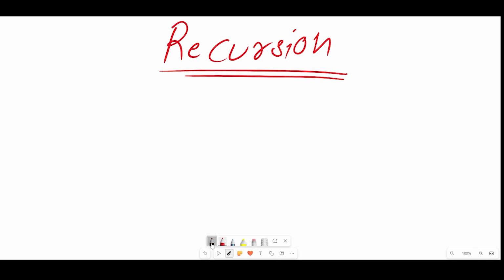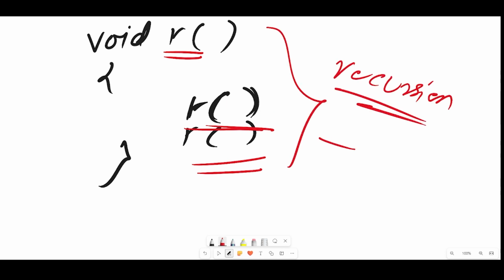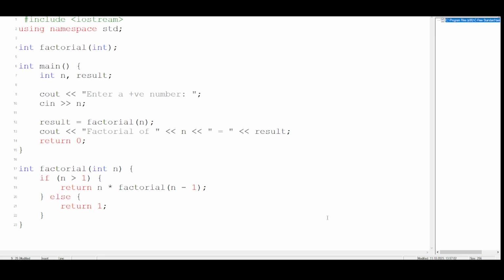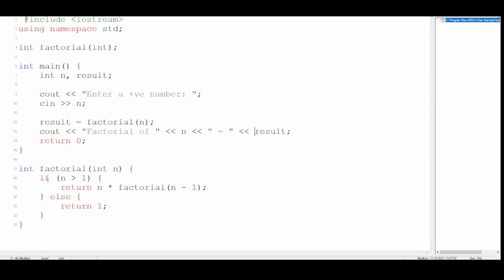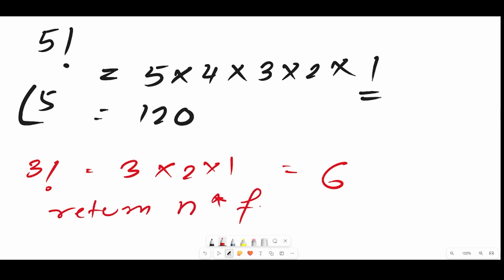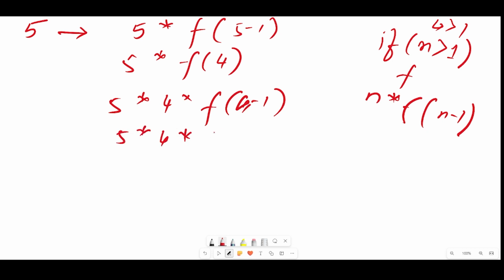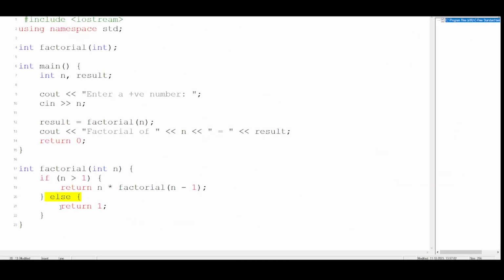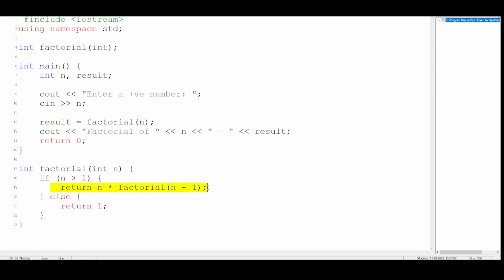C++ Basic - Lecture 32 | Introduction to Recursion in C++ | Complete FREE C++ Course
In Lecture 32, we immerse ourselves in the concept of recursion in C++, a powerful technique for solving complex problems. Join us to understand its intricacies, grasp real-world applications, and elevate your coding proficiency with this essential lesson